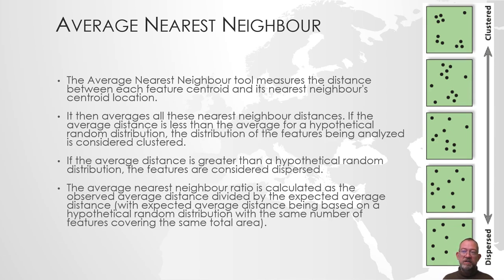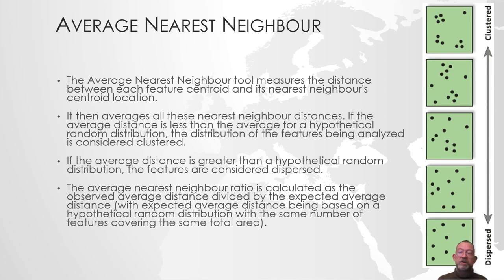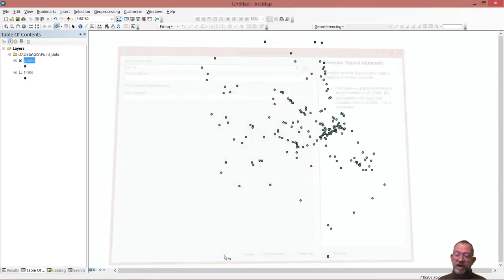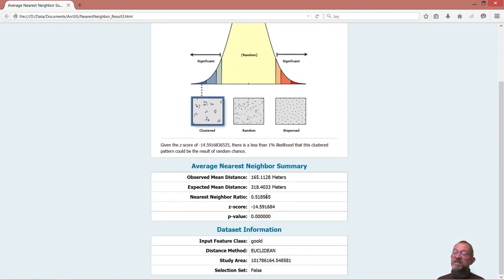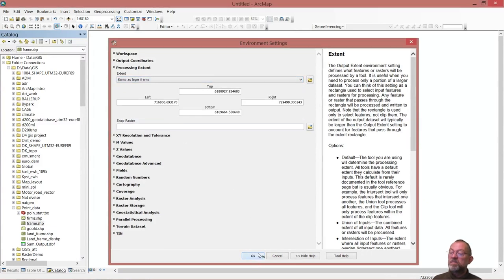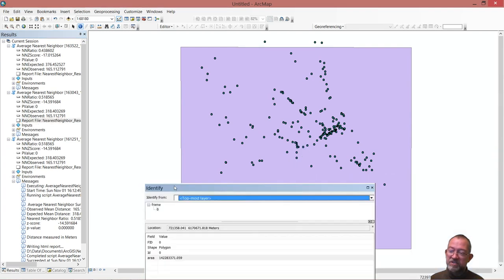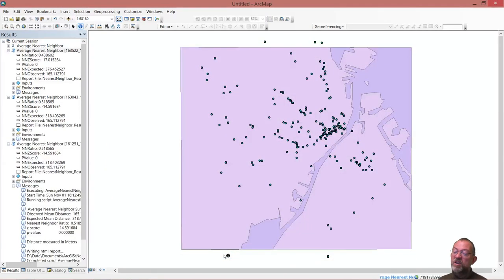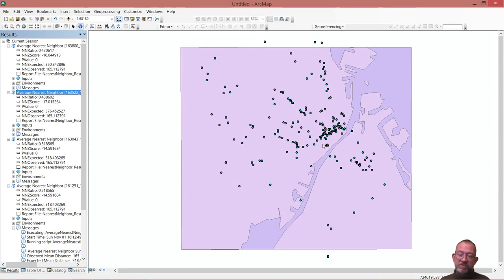Using inferential statistics to test for random locations of points in ArcMpa/ArcGIS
Using inferential statistics to test for random locations of points in ArcMap / ArcGIS